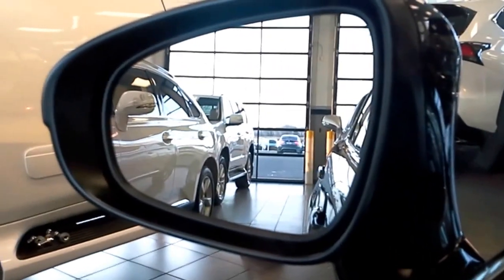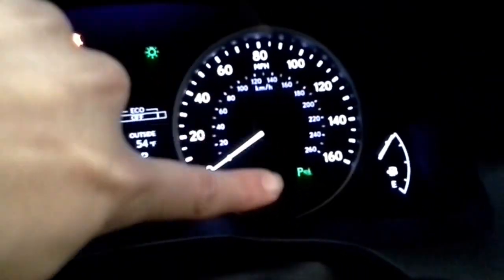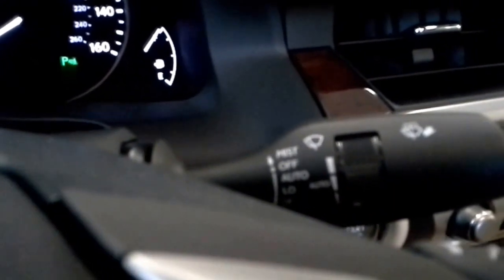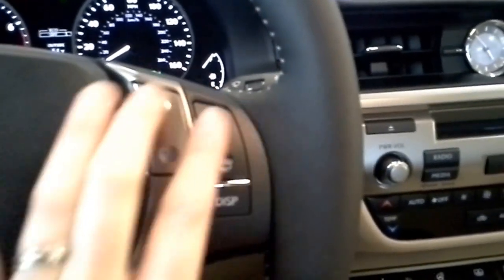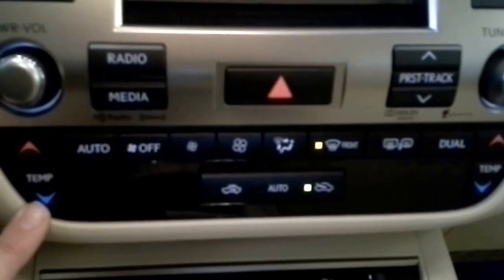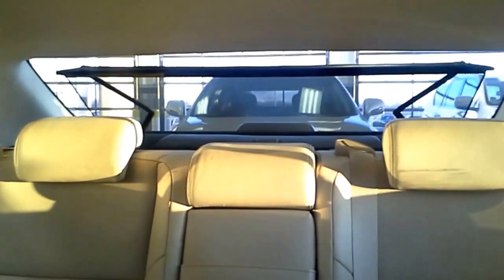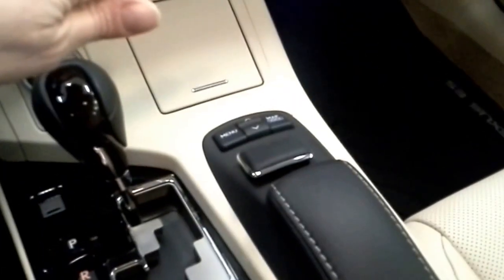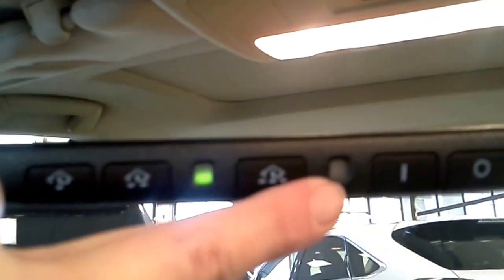2014 Lexus ES 350 demo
showing you the differecnes between your 2013 and the 2014 ES with Nav.